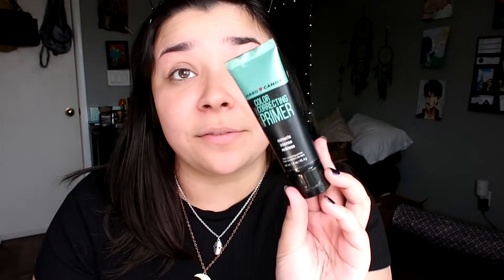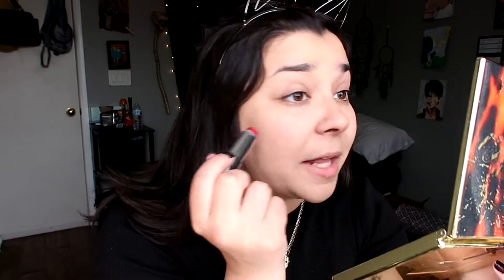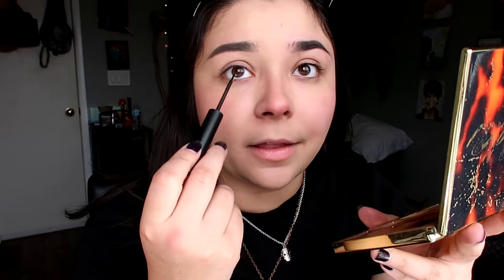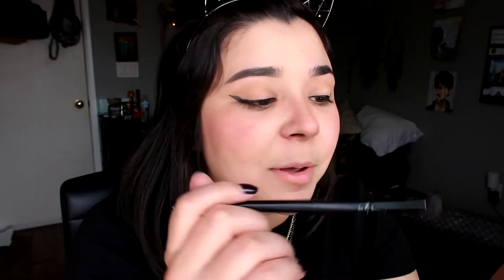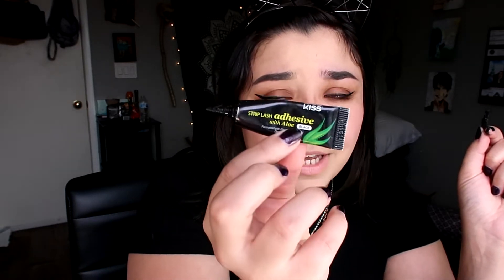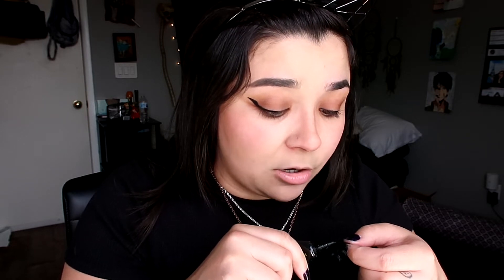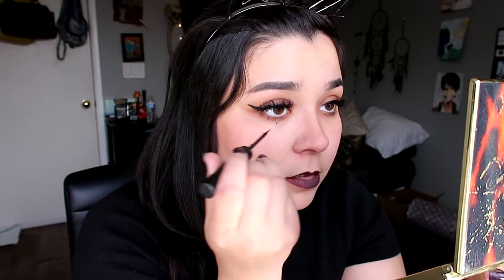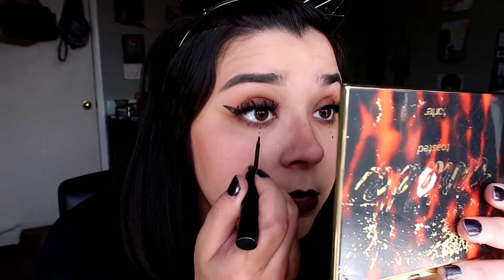WITCHY INSPIRED MAKEUP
IN TODAY'S VIDEO I try out a witchy inspired makeup look! (Yes, I am actually a witch)